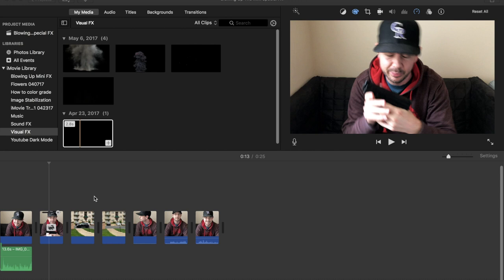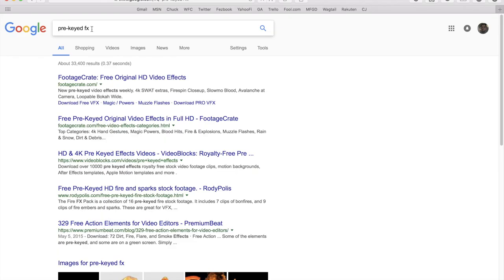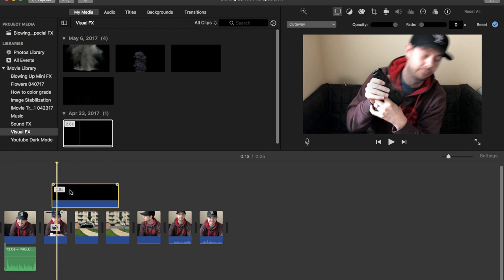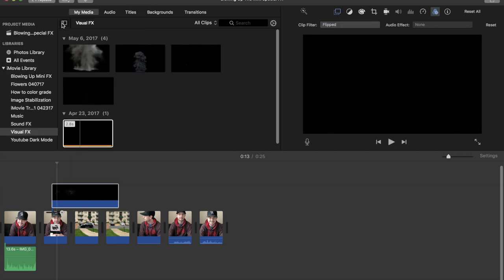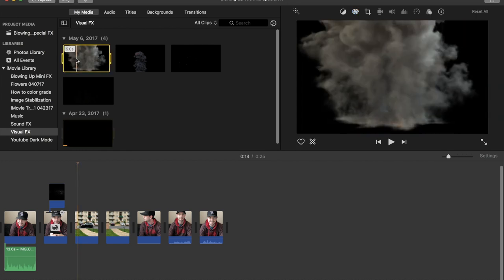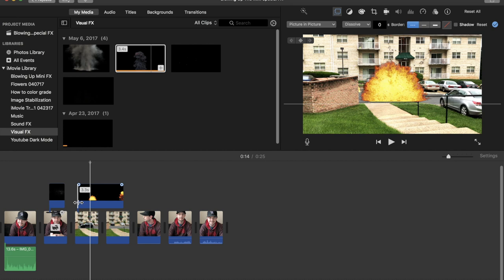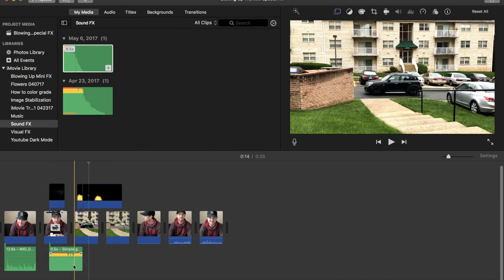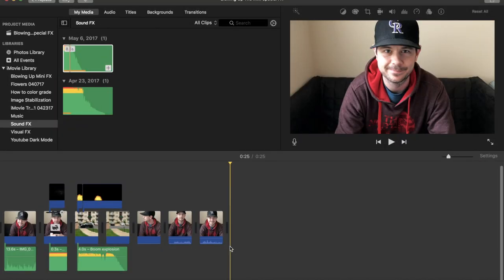Simple iMovie Effects Tutorial - Handgun Muzzle Flare and Car Explosion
A special effects tutorial using iMovie 10 (2017), this time showing you a simple way to create handgun muzzle flares and car explosions.

One of the most important steps in creating visual FX in iMovie is to use pre-keyed footage, which is transparent footage of the muzzle flare and explosion.

I used pre-keyed elements from Footage Crate which is free to download a limited number of pre-keyed FX daily once signing up.

Check out one of my MOST popular YouTube uploads, How to shoot better iPhone videos (stabilization)

If you want more tutorials about how to use iMovie and how to shoot better iPhone video, check out some of my recent YouTube uploads below:

Recorded using Filmic Pro, 1080p at 24fps on iPhone 7 Plus

Gear I use:

iPhone 7 Plus for video recording

Joby smartphone tripod mount

Moment wide angle lens

Just a standard tripod

MacBook Pro w/ Touchbar

Magic keyboard

MX Master wireless mouse

TNP USB type c hub